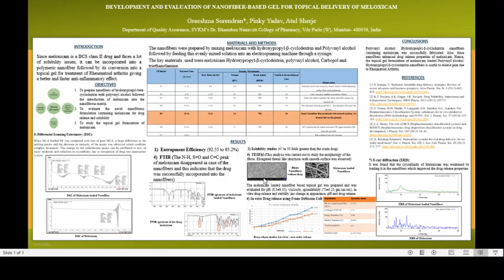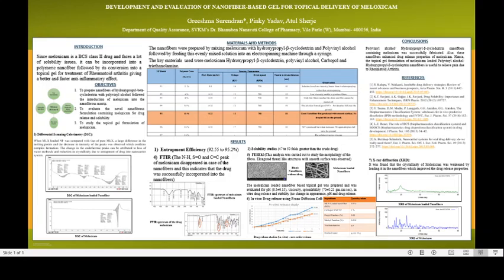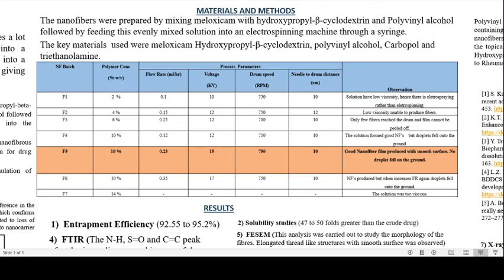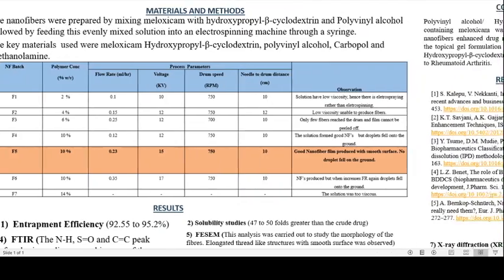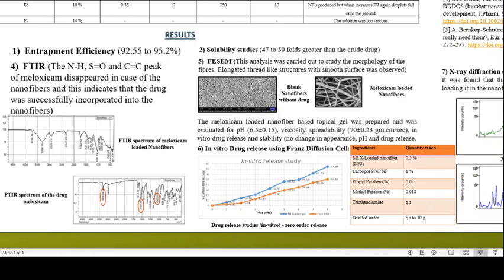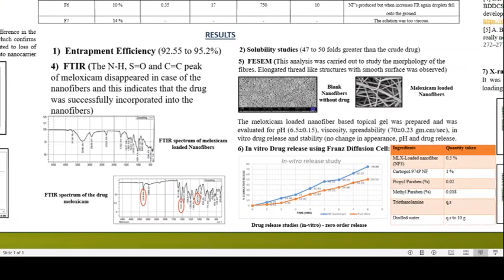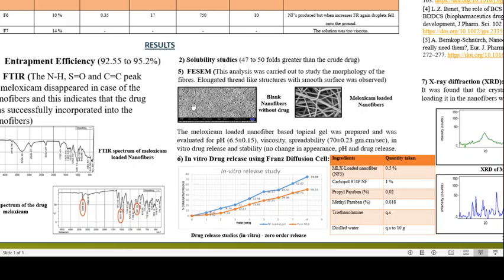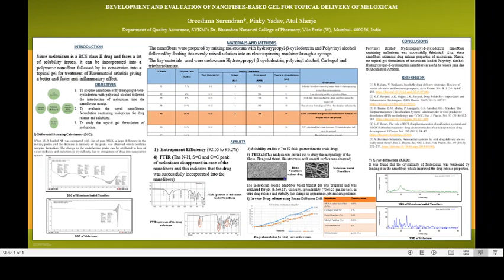Poster Presentation Video - CRS